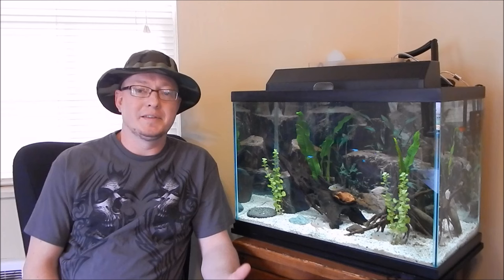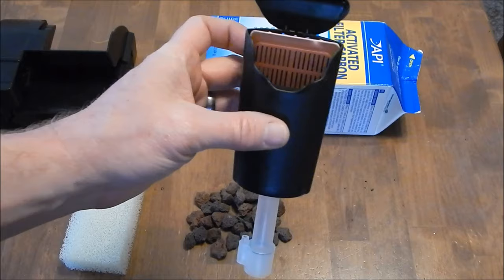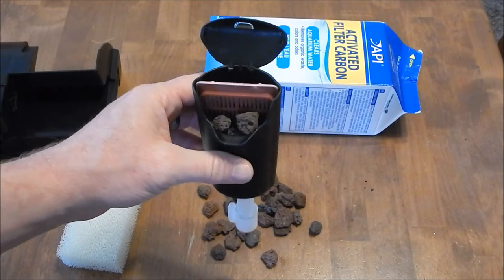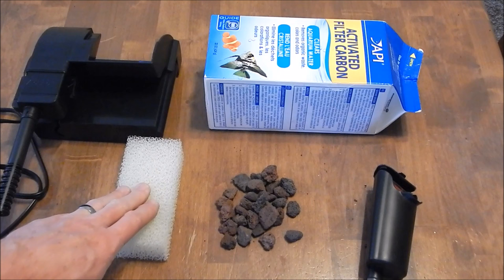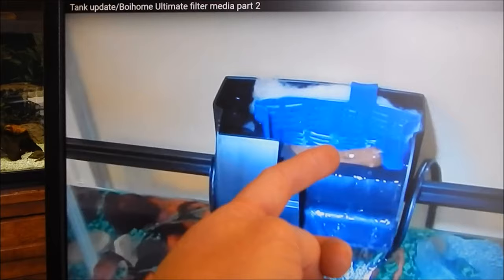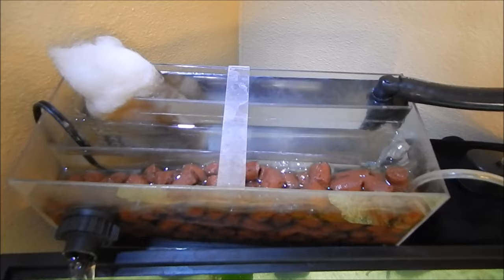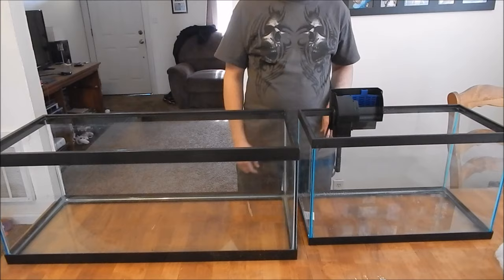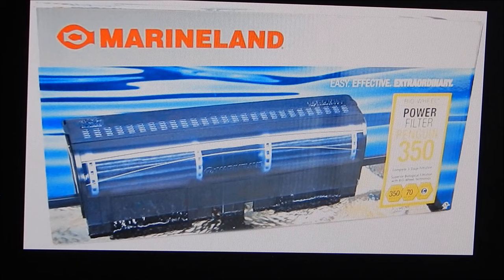Aquarium filtration setup, beginners guide.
If you're new to the aquarium world this video will help you setup your filter properly.